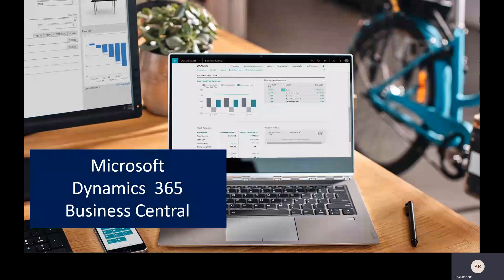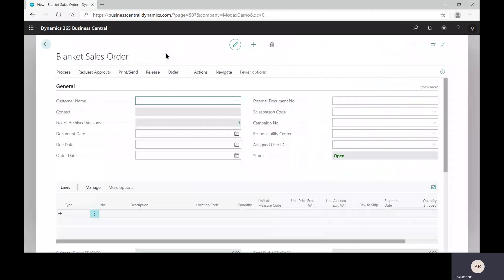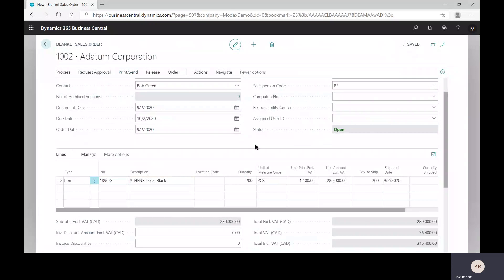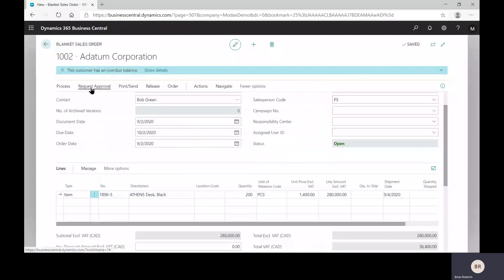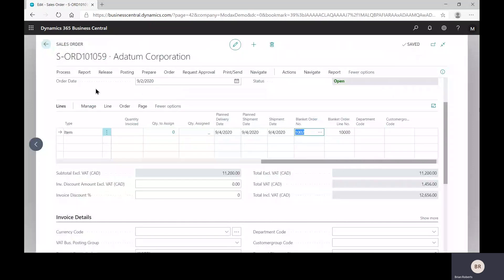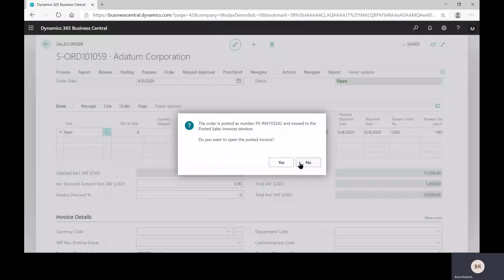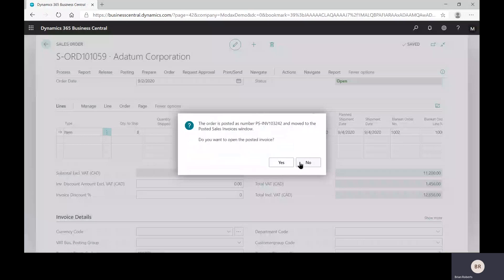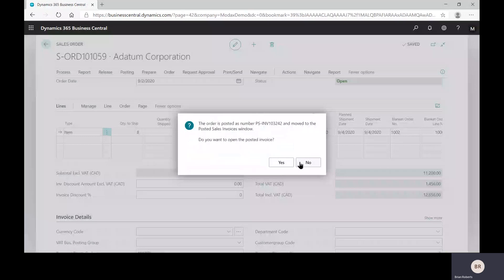Blanket Orders in Dynamics 365 Business Central - Modax Consulting